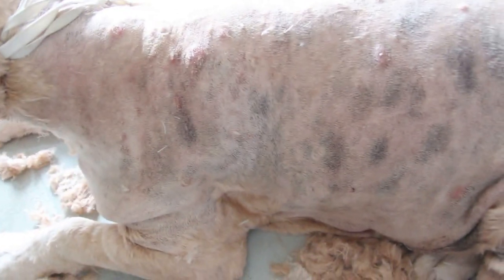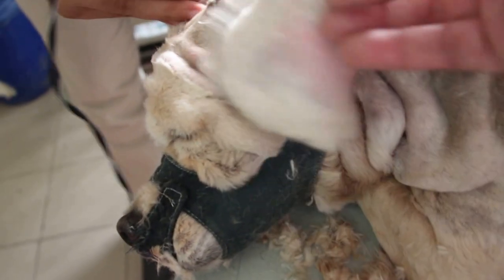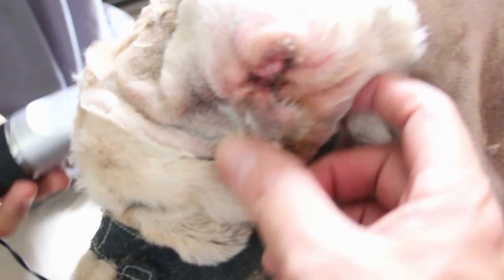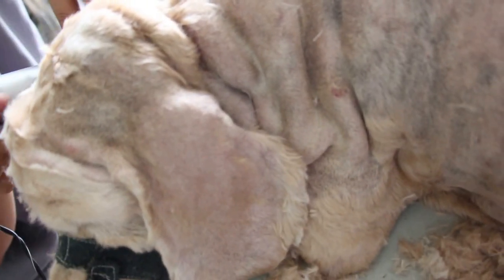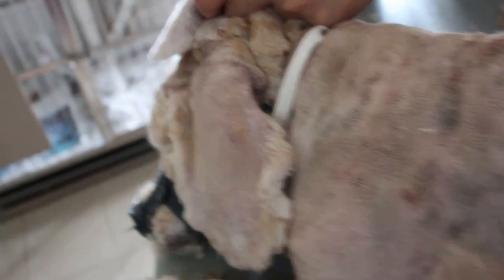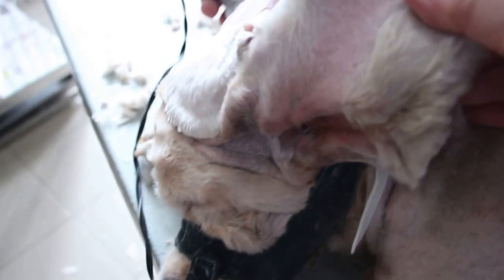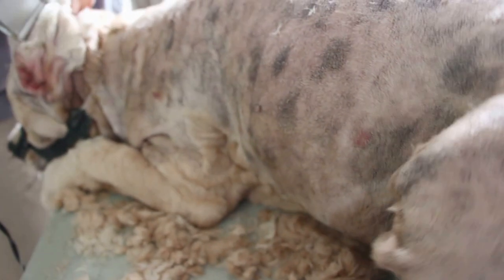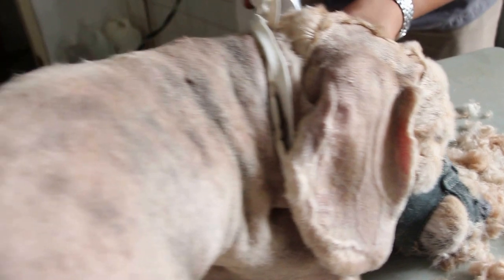Raised lumps and black spots are ringworm infections of the skin. Generalised ringworm. Ear infections. The cocker spaniel is being clipped bald.  Smelly skin.